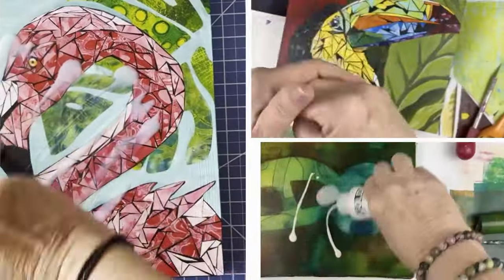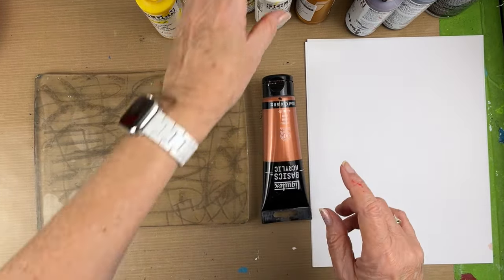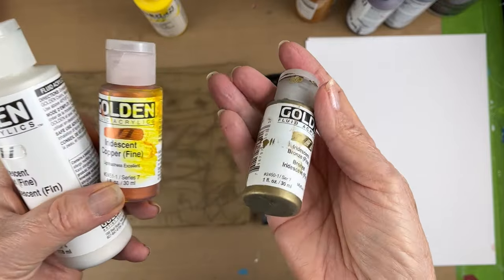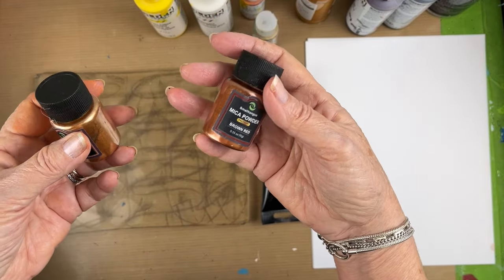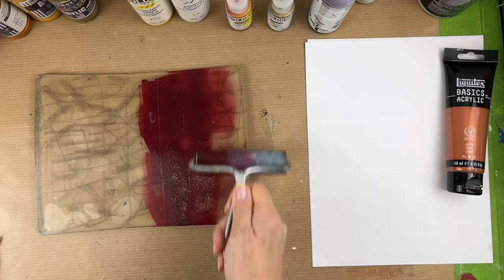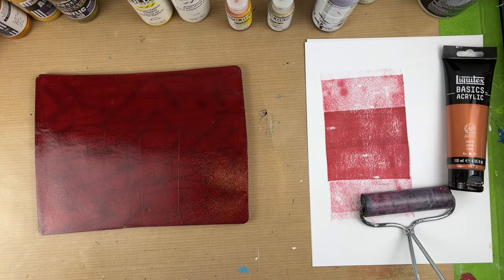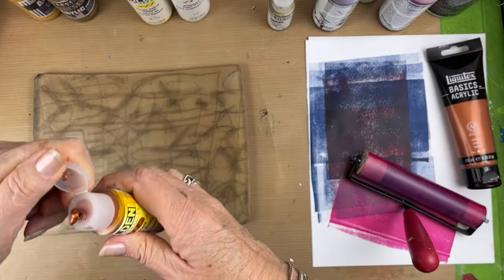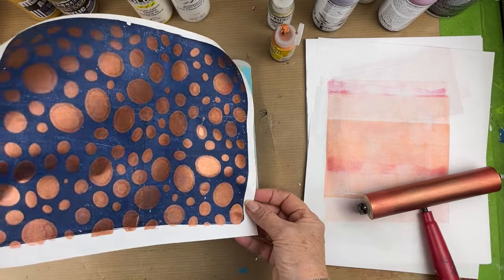Let's talk metallic paints | What's in metallic paint?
In this video, I experiment with various metallic paint brands on the gel plate to determine which ones offer the most effective print coverage. I test paints from Golden, Liquitex Basics, and Sargent Art. Additionally, I provide insight into the process of utilizing mica powders alongside binders to create this exceptional paint.

4 Oz Fluid Acrylic Iridescent Color Paints
Golden Fluid Acrylic, 4 ounce bottle, Iridescent Copper Fine
Golden Fluid Acrylic, 4 ounce bottle, Iridescent Pearl Fine
Liquitex BASICS Acrylic Paint, 118ml (4-oz) Tube, Copper
Sargent Art Acrylic Paint, 6 Count x 4 Ounce, Assorted Colors